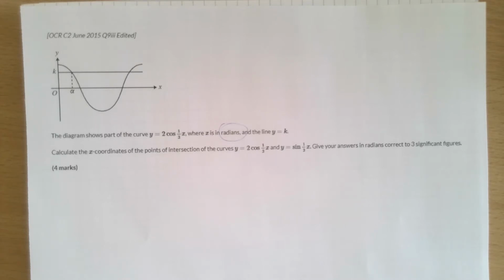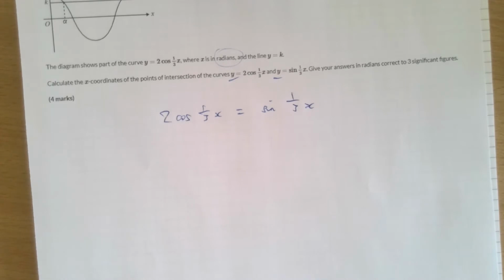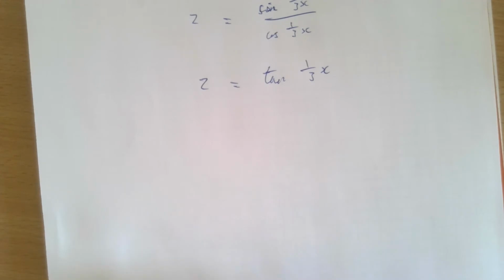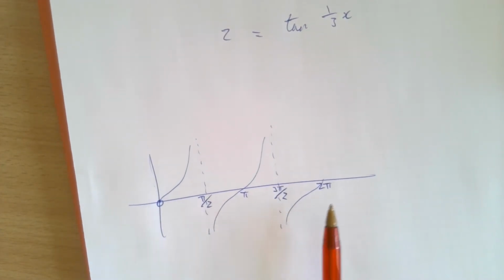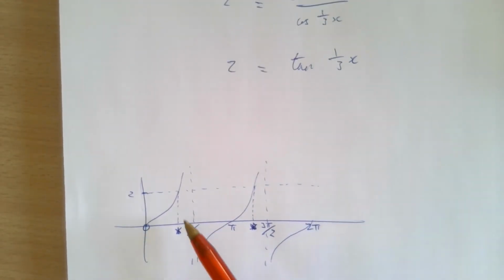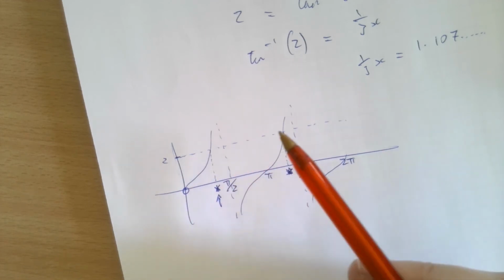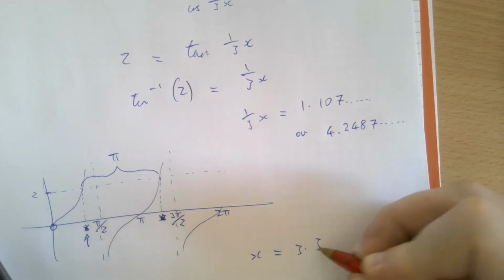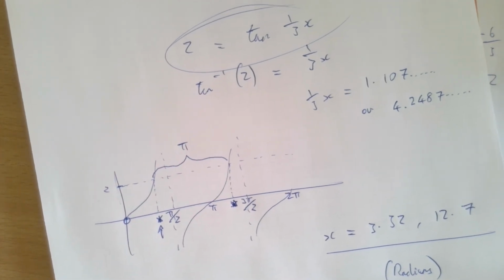Deps Solving Trig Equations in Radians (A-Level Pure) - March 2020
Dear all,

Time for a topic which is scary - even for me! I appreciate your patience as I figured out the best way to present this to you. Stay positive, accept that errors are a part of the learning process, and keep going!

JDD